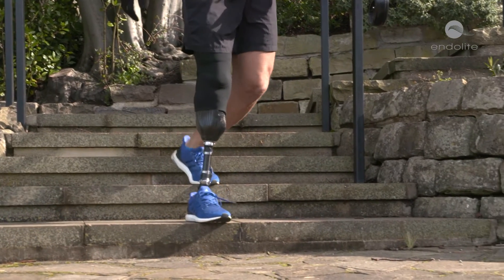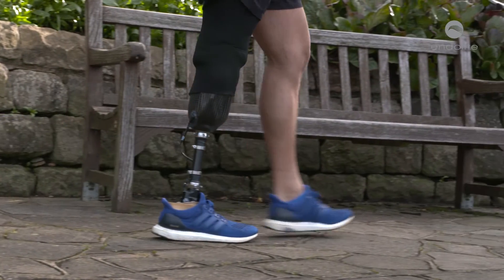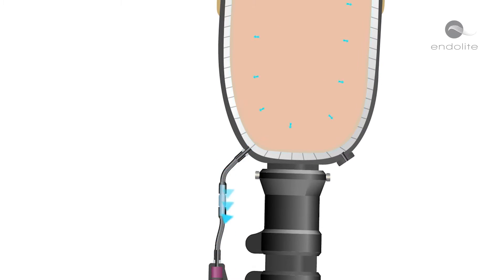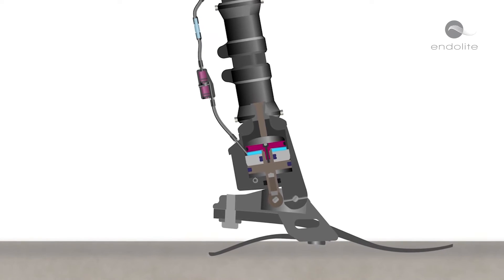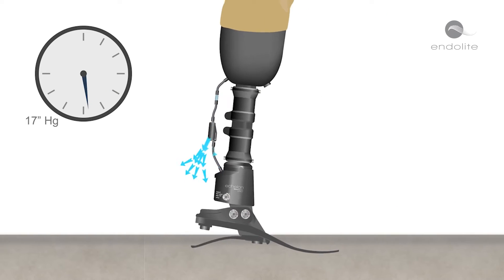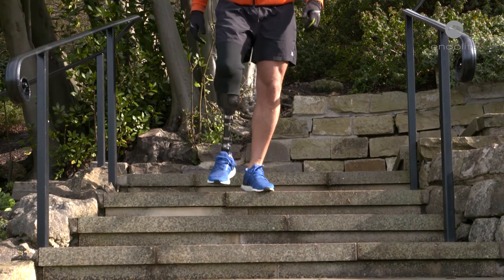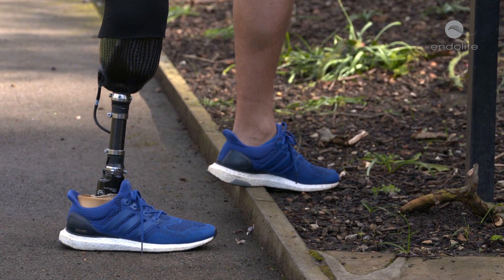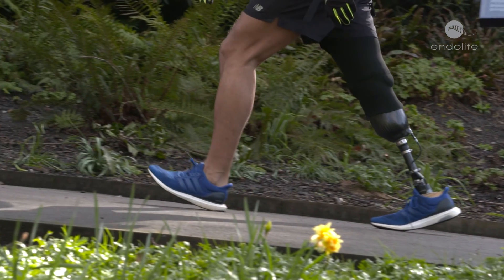EchelonVAC - Technical Overview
We explain how the EchelonVAC elevated vacuum system works to help maintain an optimally fitting socket throughout the day.